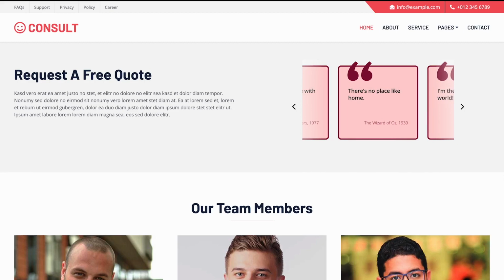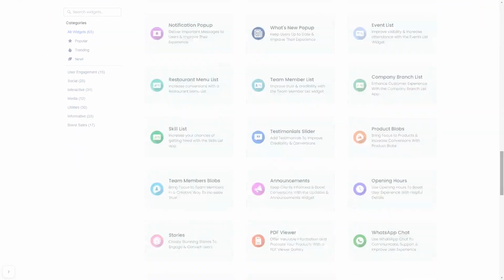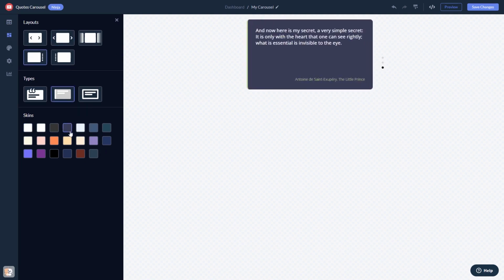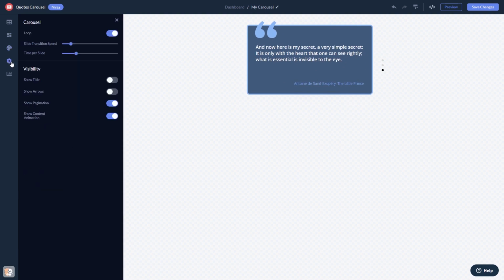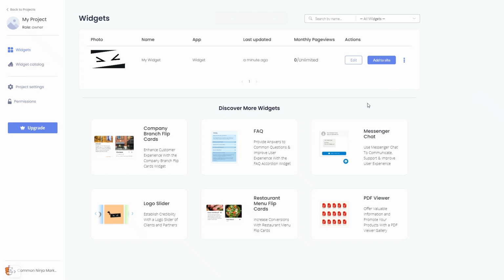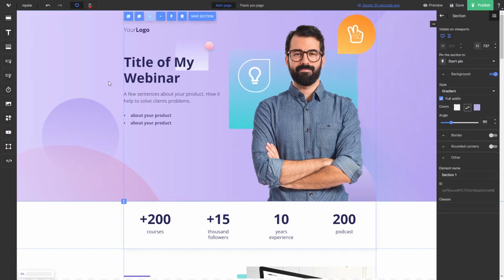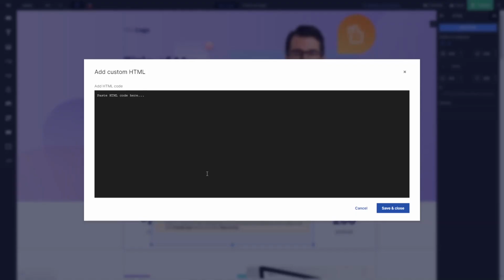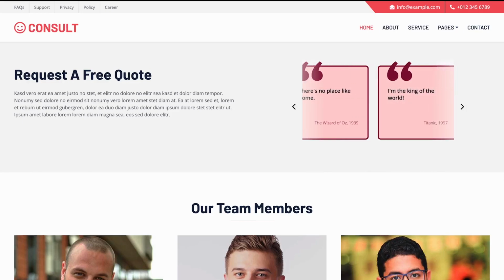How to add Quotes Carousel to Landingi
Video Timeline
00:00 About the Quotes Carousel widget
00:27 Creating Quotes Carousel widget
00:38 Editing the Quotes Carousel widget
01:23 Adding the Quotes Carousel widget to Landingi

The Quotes Carousel widget for Landingi has a wide variety of customizable features, including:
- Carousel size
- Arrows & pagination
- Slider speed & time per slide
- Multiple layouts